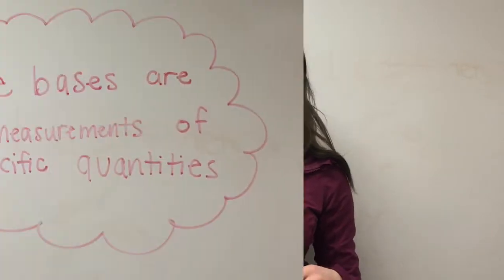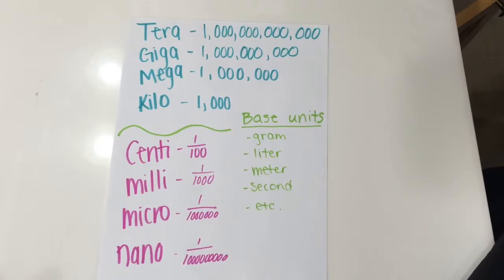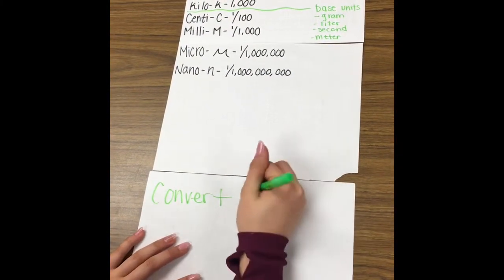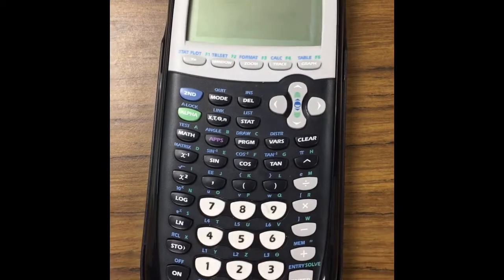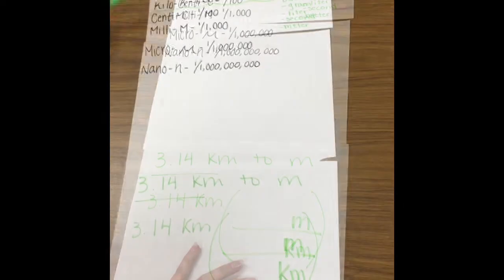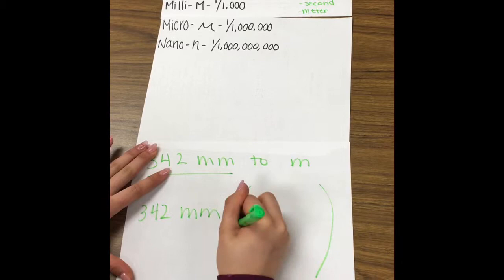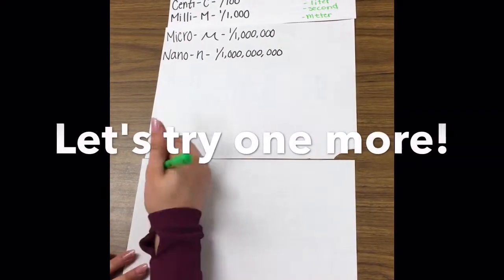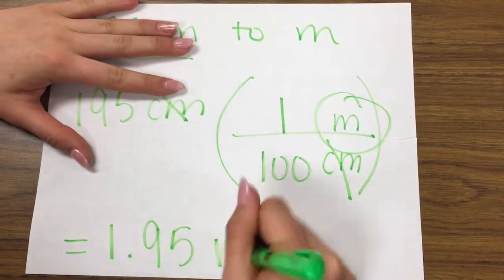Metric Conversions With Mary!!!